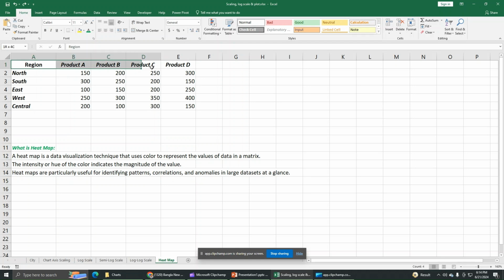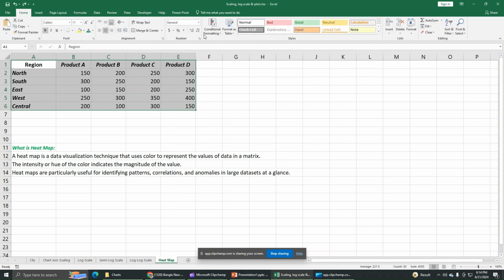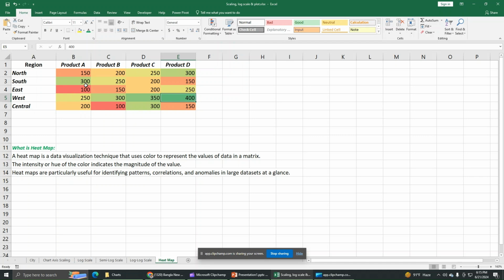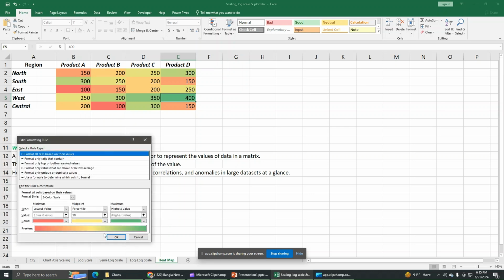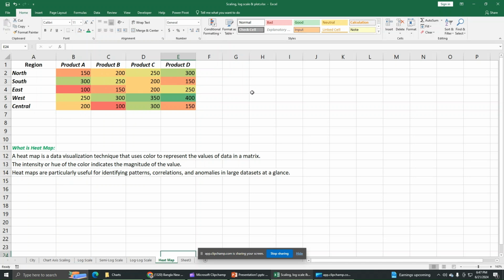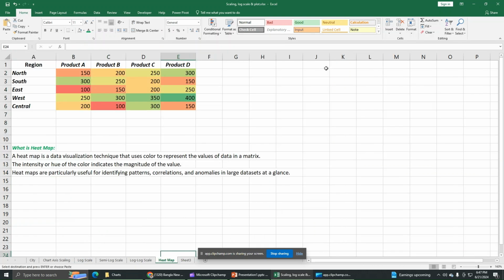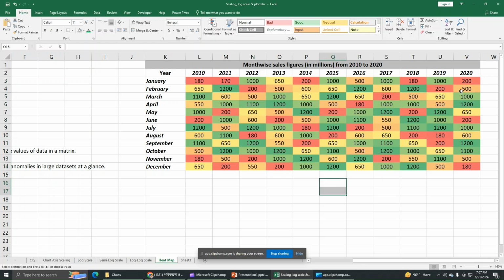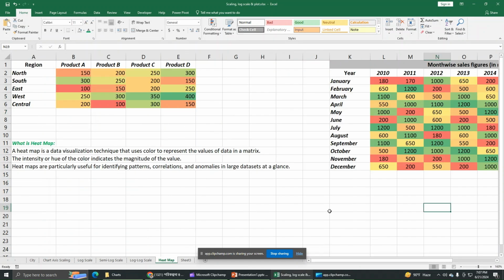12.14 HEAT MAP in Excel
In this tutorial, we will learn how to insert HEAT MAP in Excel.